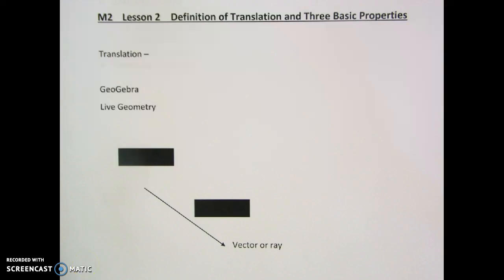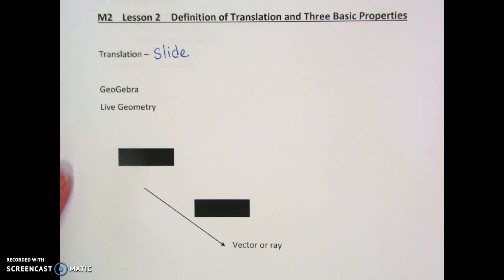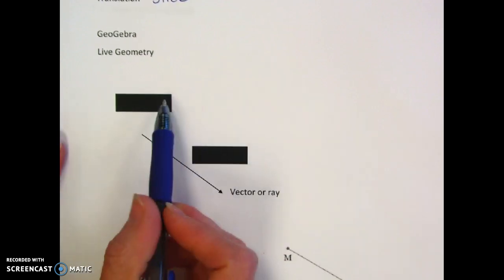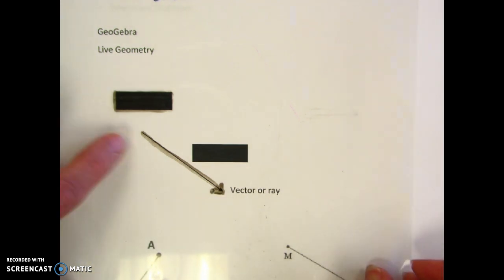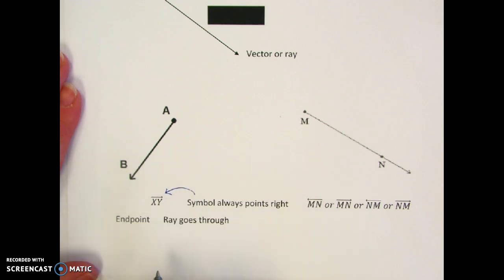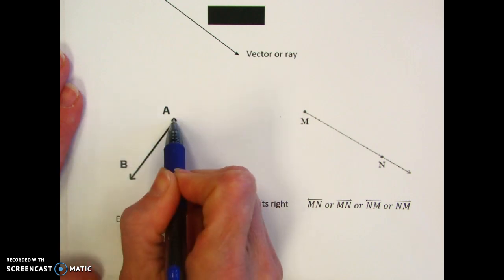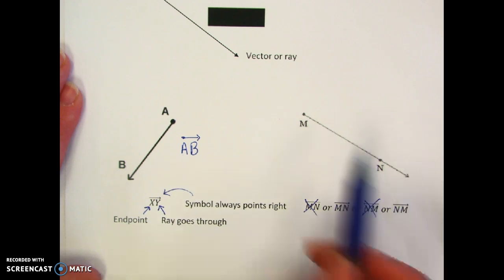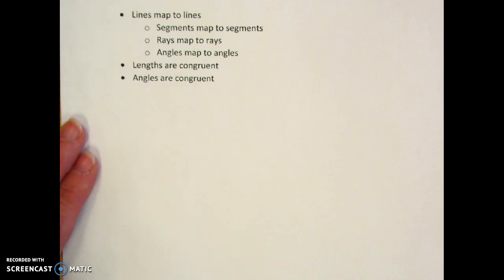Module 2 Lesson 2 Definition of Translation and Three Basic Properties